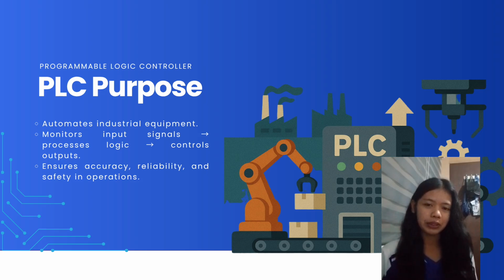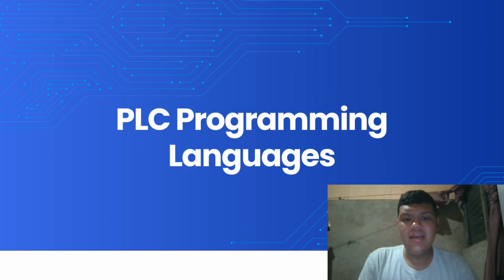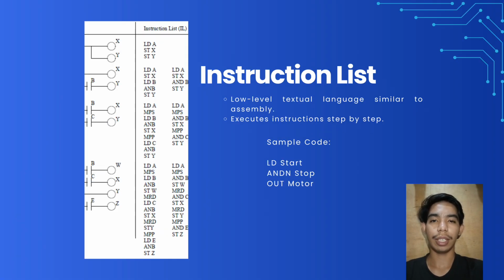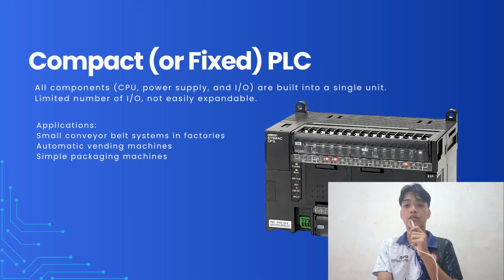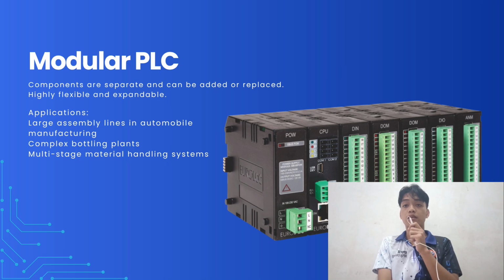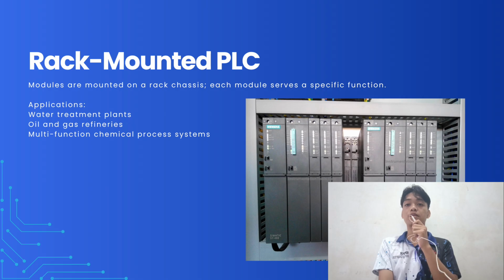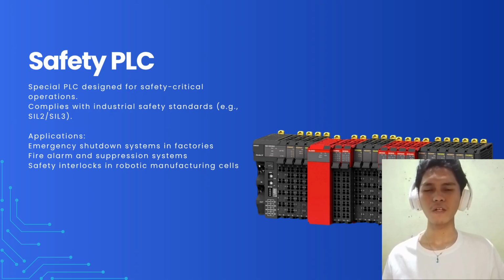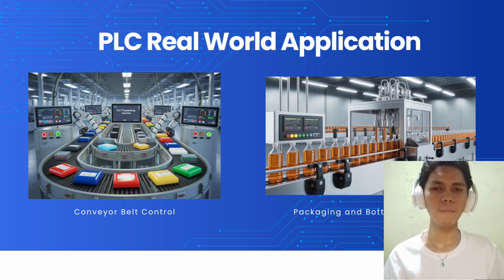Programmable Logic Controllers